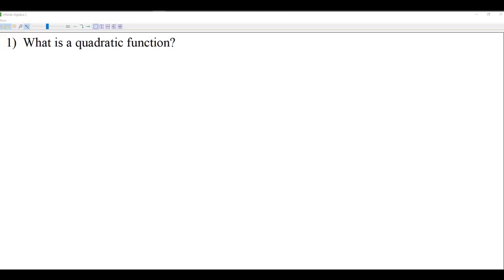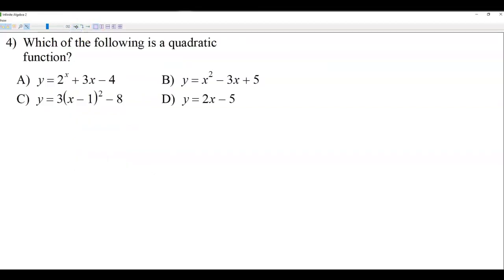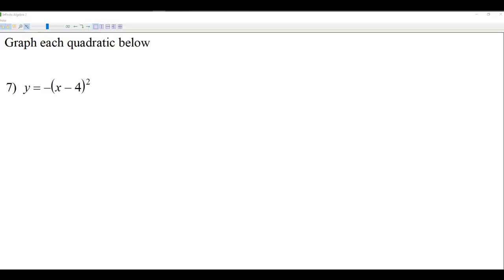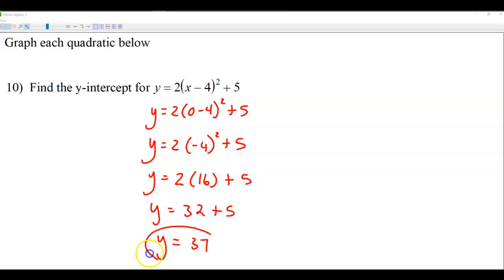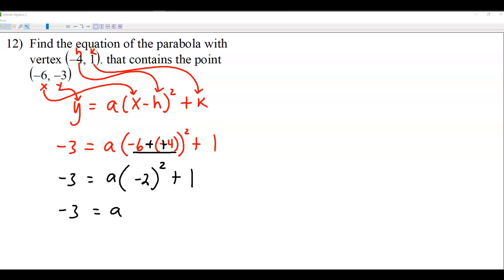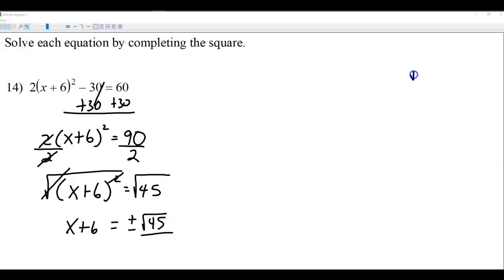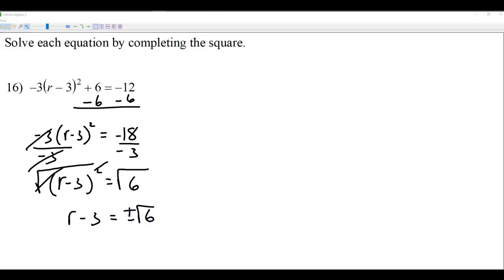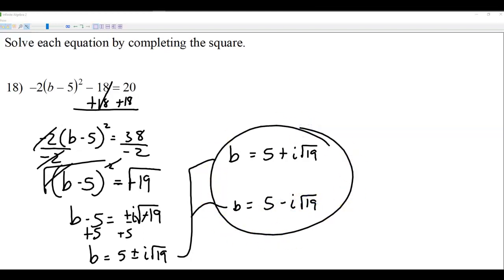Alg 2 Unit 6 Quiz 1 Study Guide 23/24